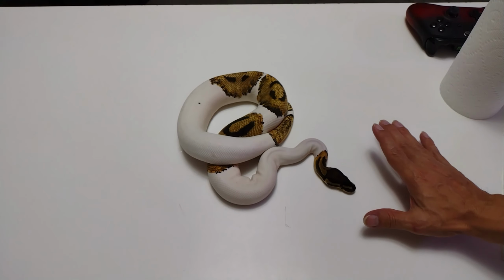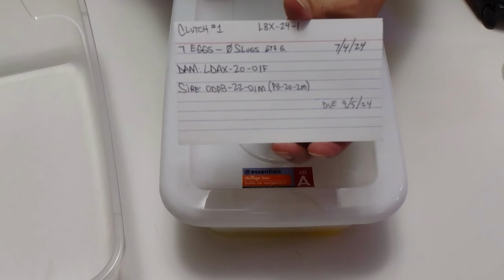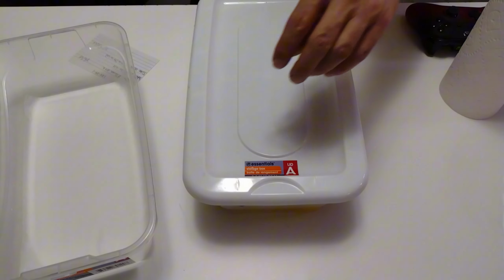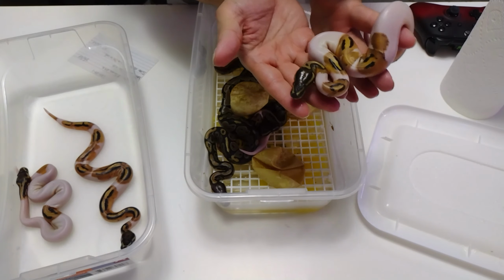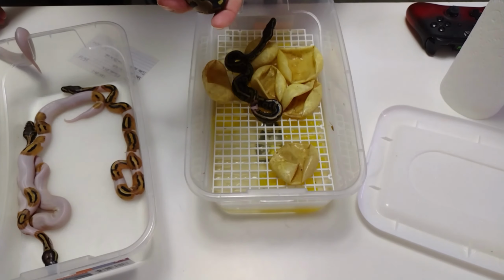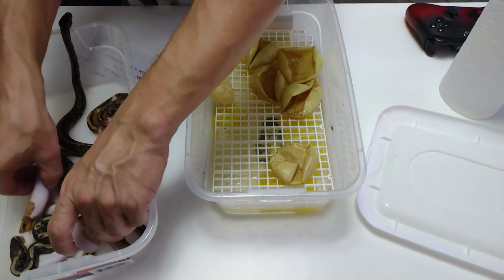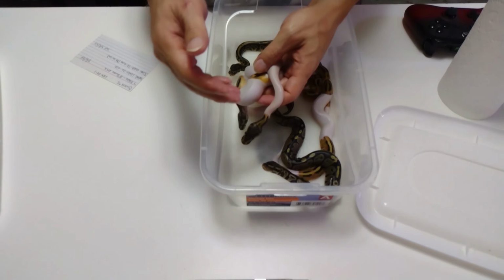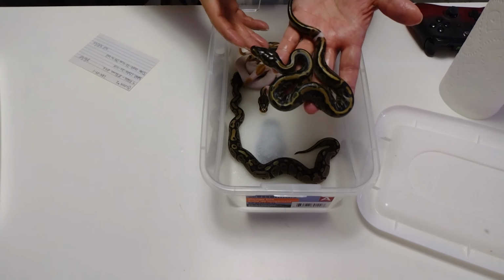AMAZING ODDS! She Proved Out For WHAT?!! LBX-24-1 Leopard Axanthic X OD PIED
What a freaking clutch! All kinds of crazy.